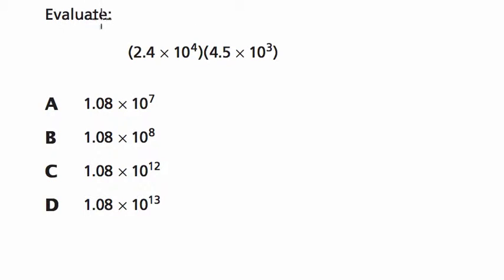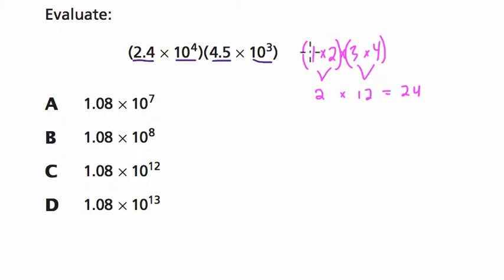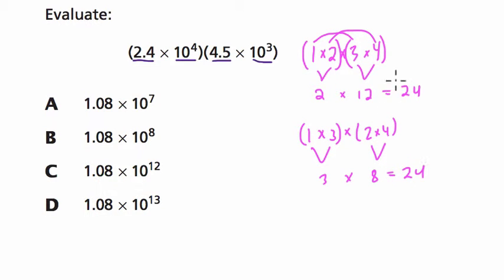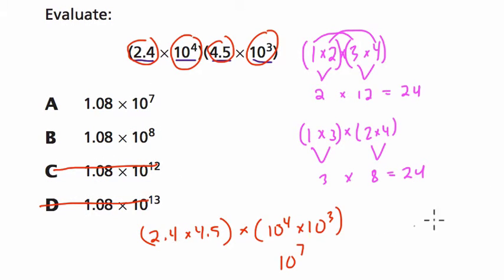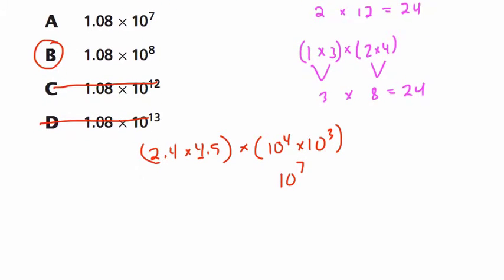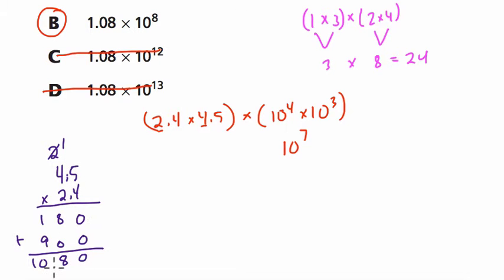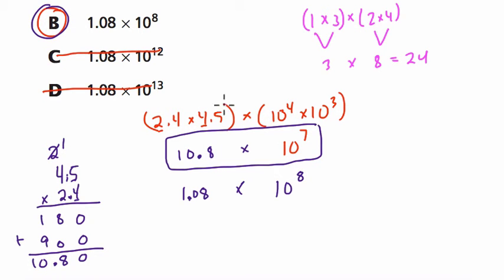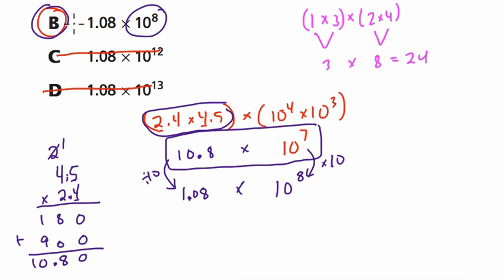Engage NY Grade 8 Math Sample 8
An Engage New York grade 8 math sample from the common core test.